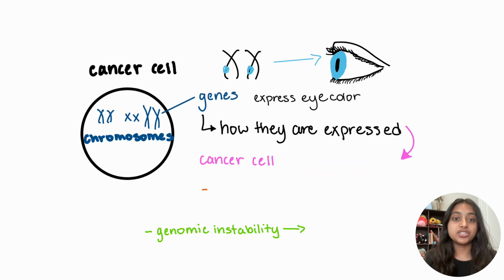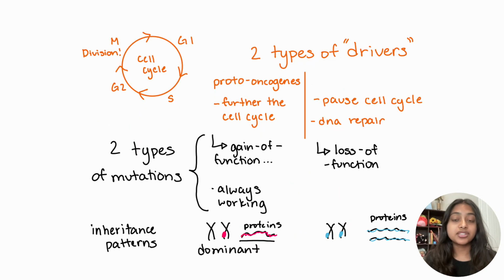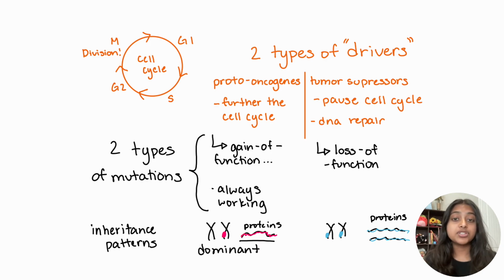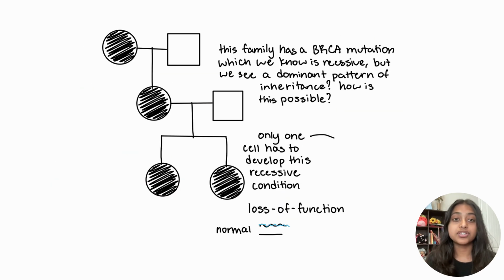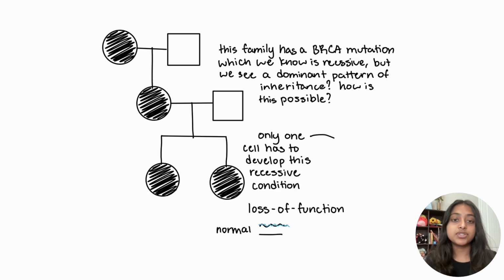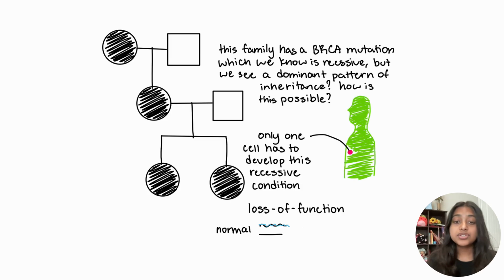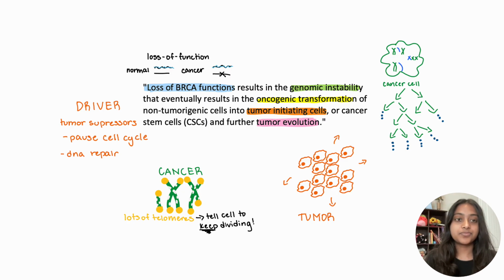The Science Ambassador Scholarship - Video on Cancer Genetics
This short video on cancer genetics is for the Cards Against Humanity  Science Ambassador Scholarship.

Hi, my name is Christeena Thomas. I am a junior at the University of Texas at Austin. My favorite class is genetics, and I am really lucky because I get to help teach it! I hope you like this video.